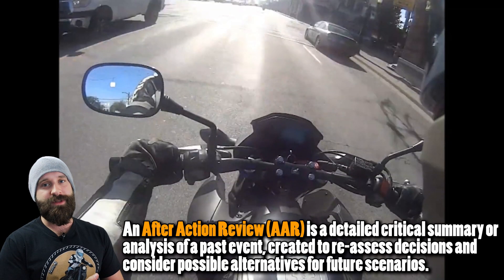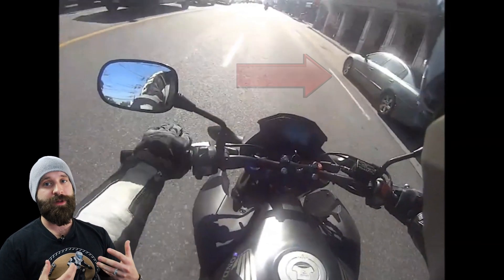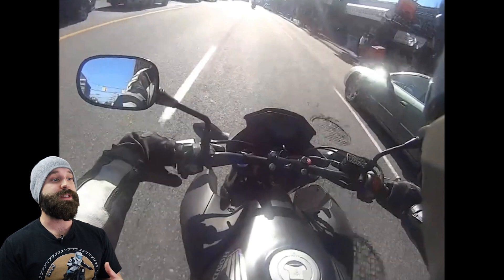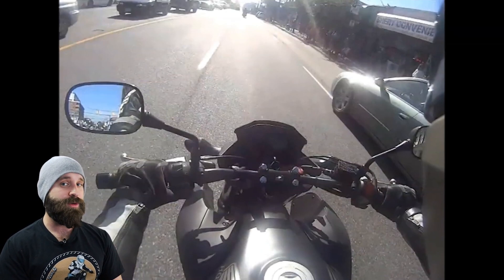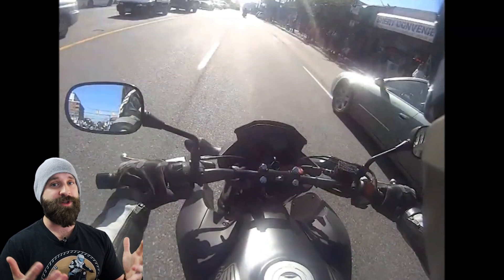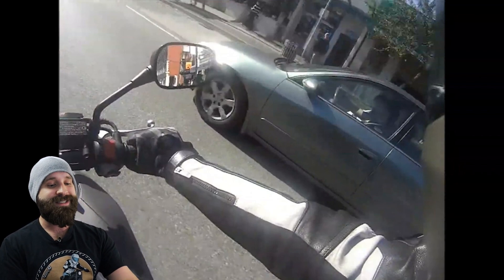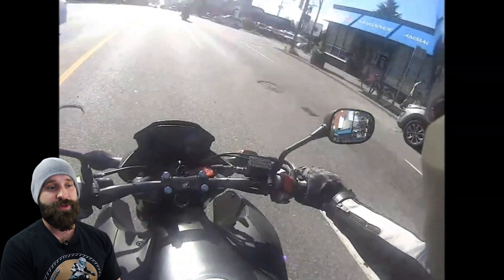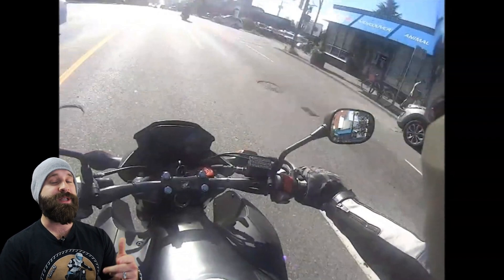Car Almost Sideswipes This Rider! / Motorcycle Crashes 2019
Great swerving prevented this motorcycle accident.

I will check the original video's comments and if I see any derogatory remarks, I will ban you from my channel. I do not condone attacks on others. These videos are to help YOU with examples, NOT to attack.

🎥 My Riding Camera/Audio Equipment 🎥
Helmet Camera
Handlebar Camera
Audio Recorder
Everything Else

📸 My Accident Analysis Equipment 📸
Audio Recorder
                                      PATRONS!